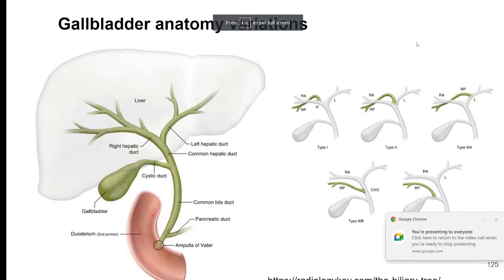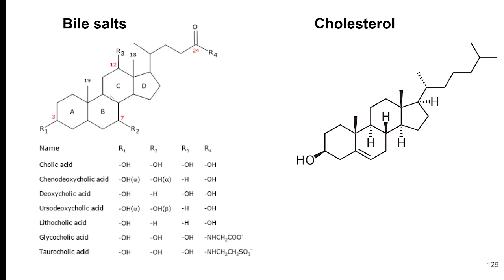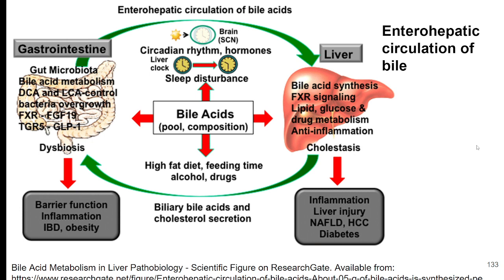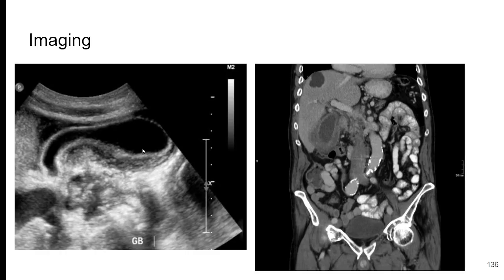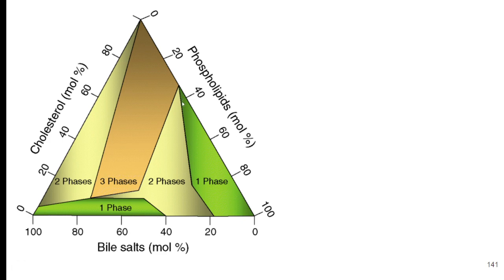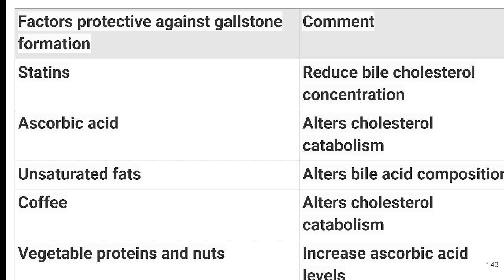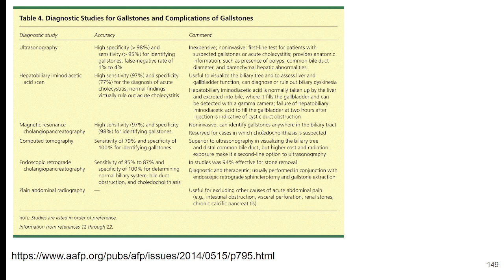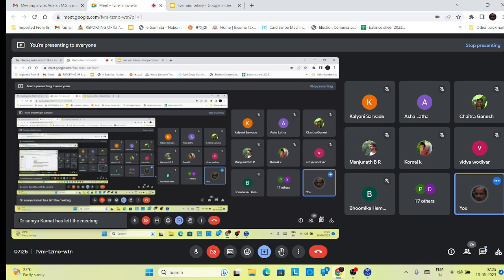Biliary disorders 10 06 23